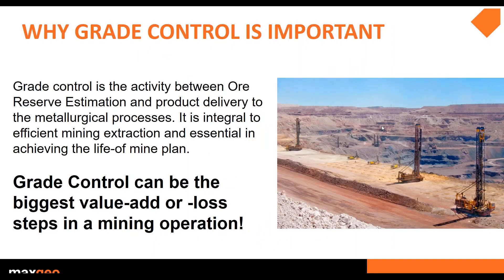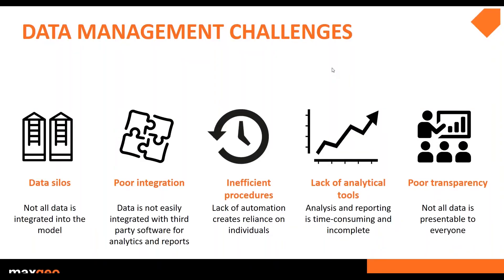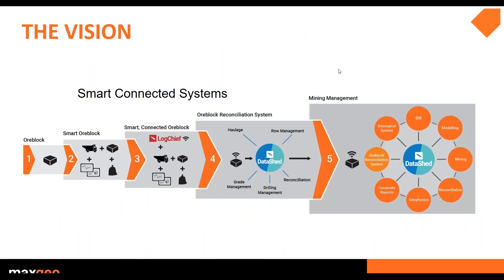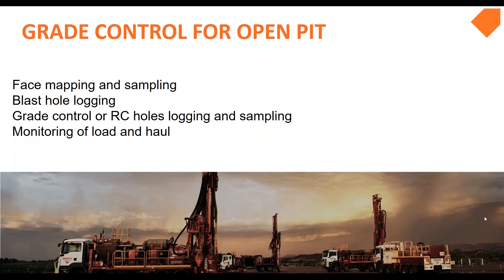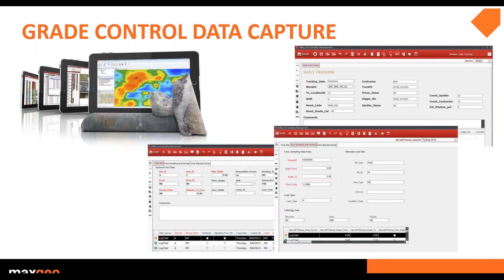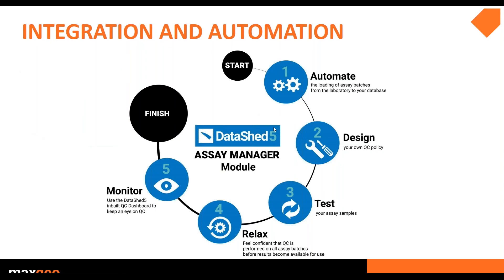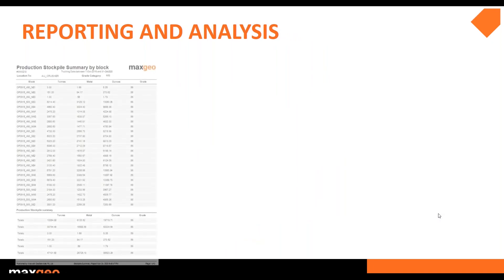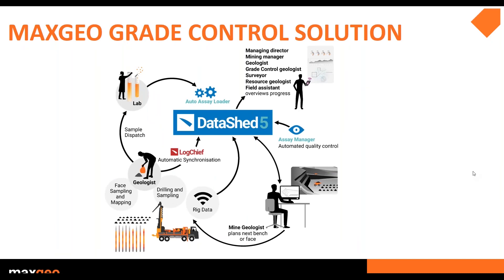Conduct Grade Control quickly and accurately with maxgeo webinar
With grade control, timeliness is key. Using maxgeo’s data management solution can help you manage grade control quickly and accurately, from logging drillhole data to quickly viewing and assessing assay results.
In this webinar Maryke Maree, head of operations for maxgeo's South Africa office,  explains how maxgeo software and tools can help your team capture, process and view data quickly and accurately, in order to optimize mine operation.